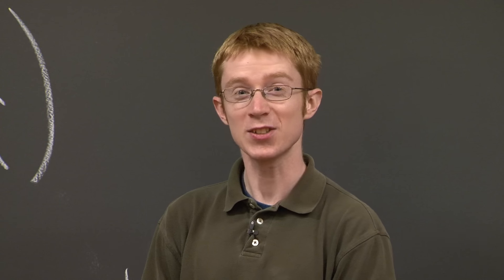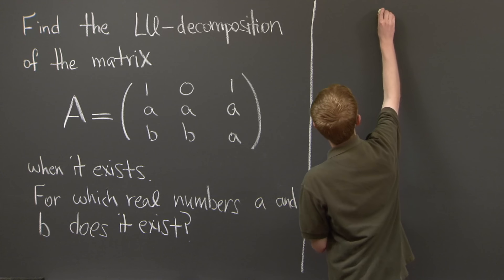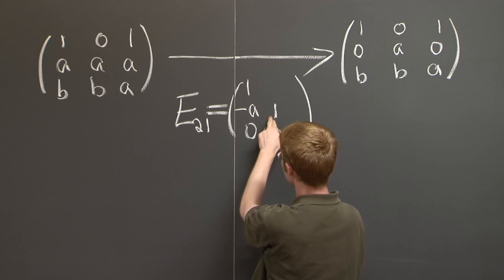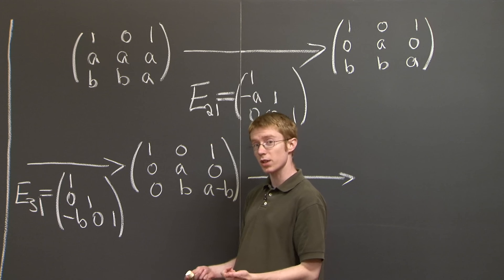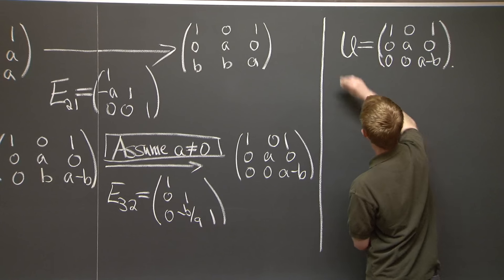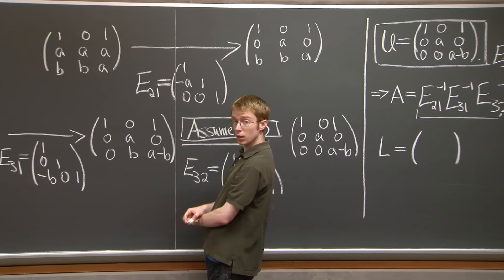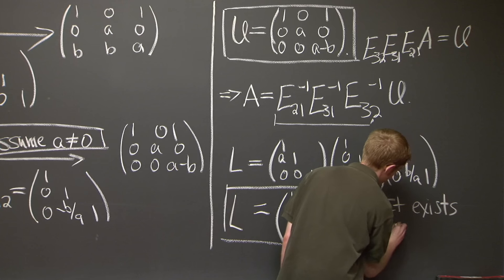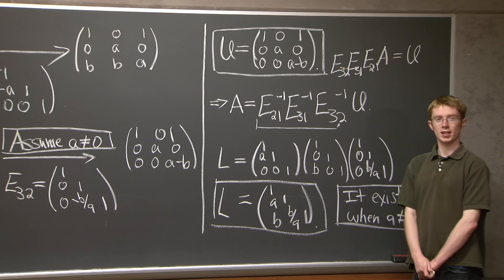LU Decomposition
A teaching assistant works through a problem on LU decomposition.